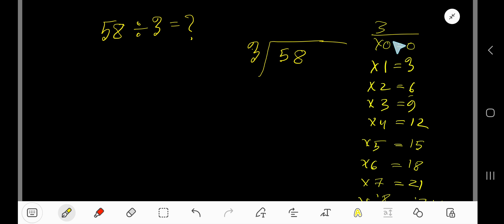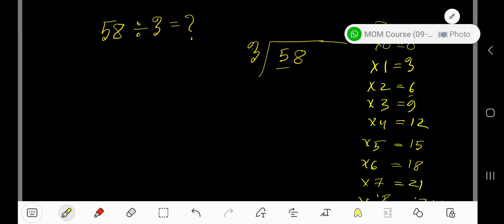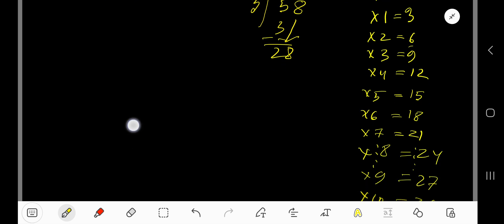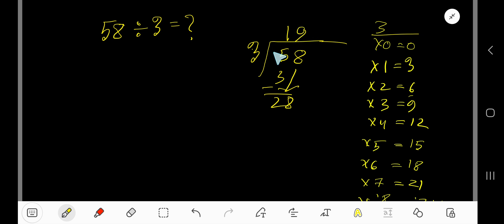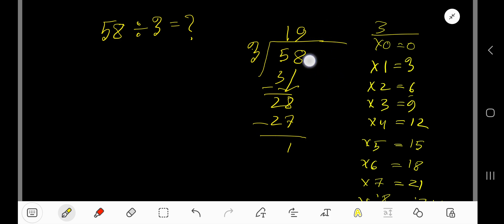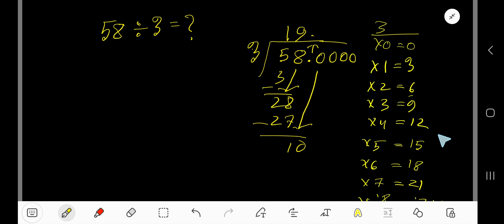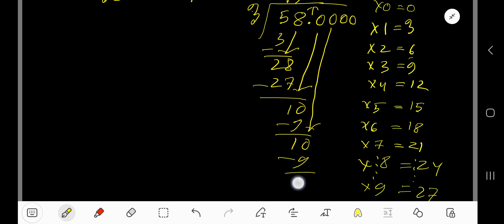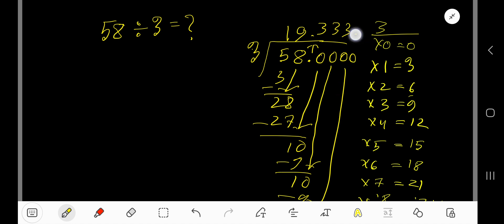58 Divided by 3 ||How do you divide 58 by 3 step by step?||Long Division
58 Divided by 3 ||58 ÷ 3 ||How do you divide 58 by 3 step by step?||Long Division